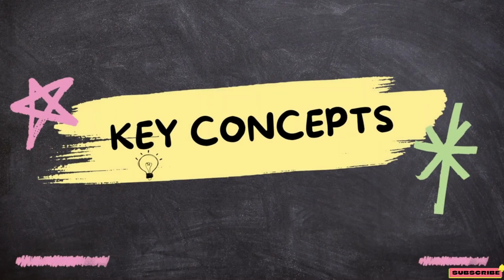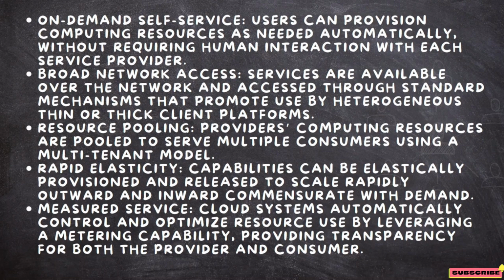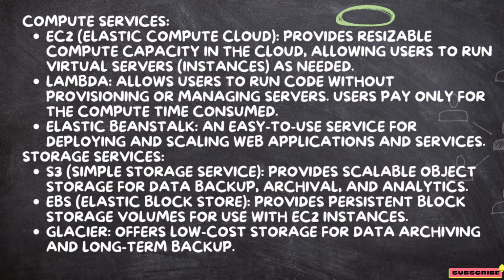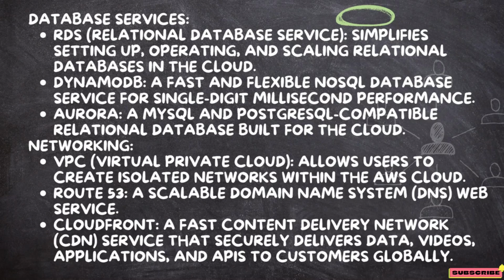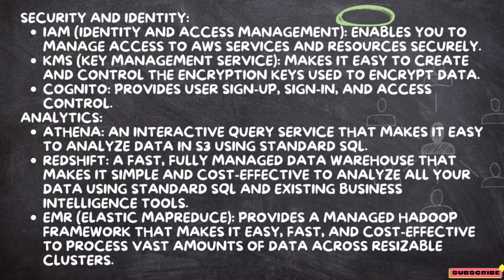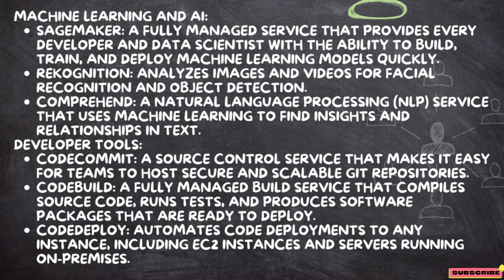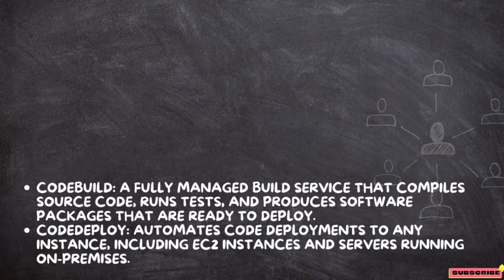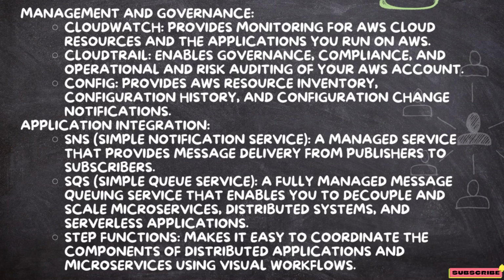AWS Cloud Computing Services: A Complete Overview for Beginners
In this video, we'll introduce you to the world of cloud computing and AWS. Learn about the benefits of AWS cloud computing, why it’s a leading provider, and how it empowers businesses to scale and innovate. Get started with the core AWS services and build your knowledge step by step.